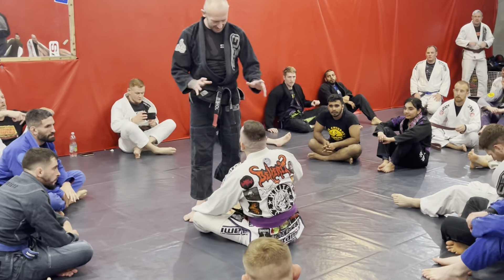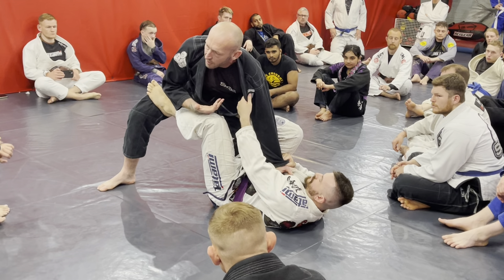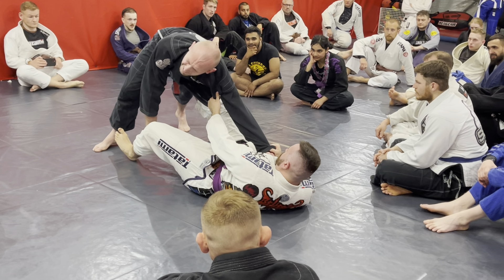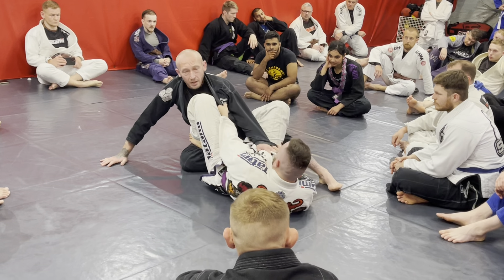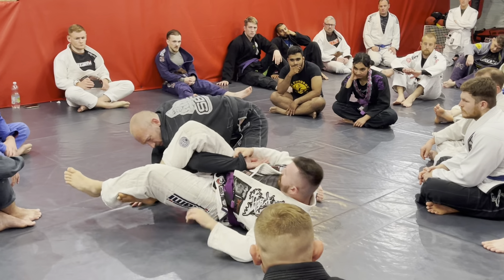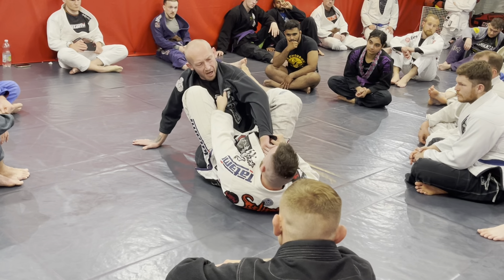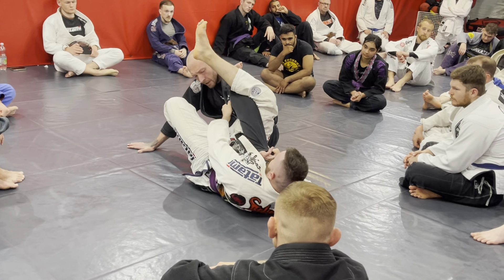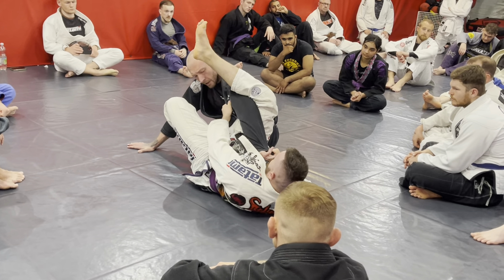Casey Jones SBG UK Summer Camp 2022 - Dealing With The Omaplata Off The Aggressive Guard Pull